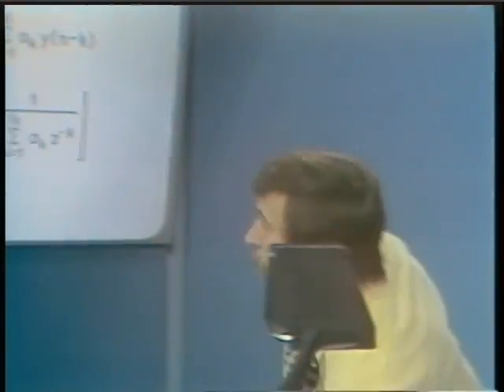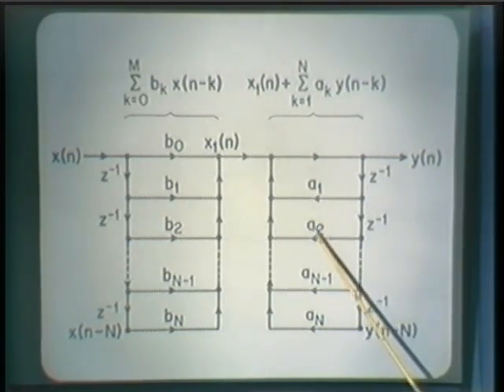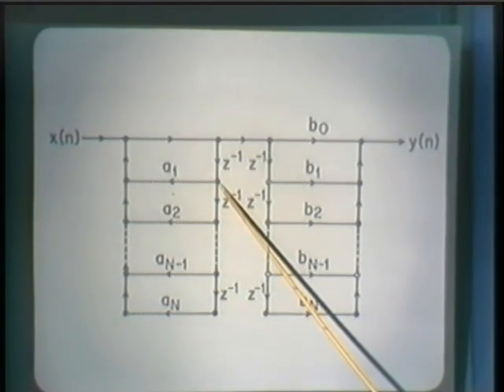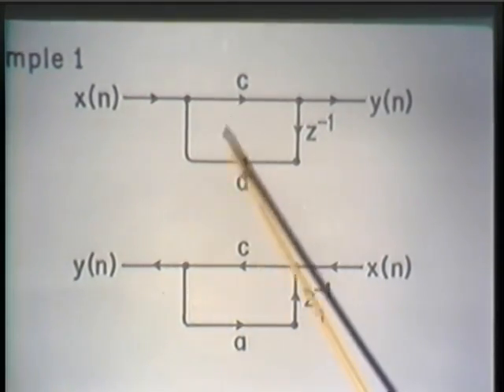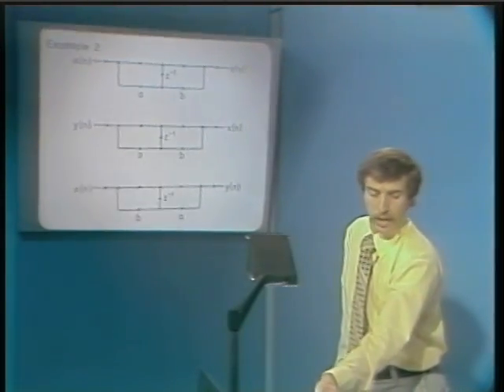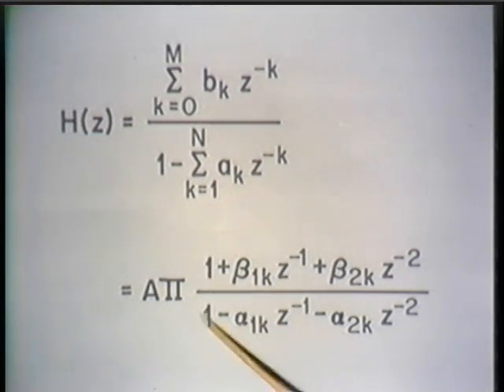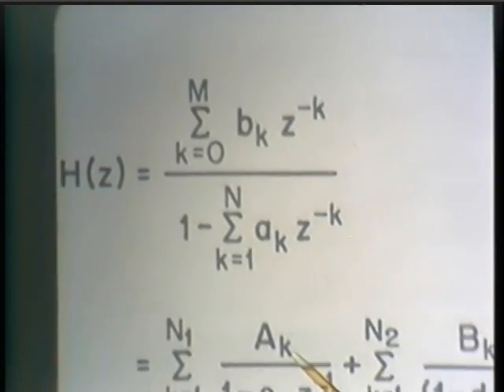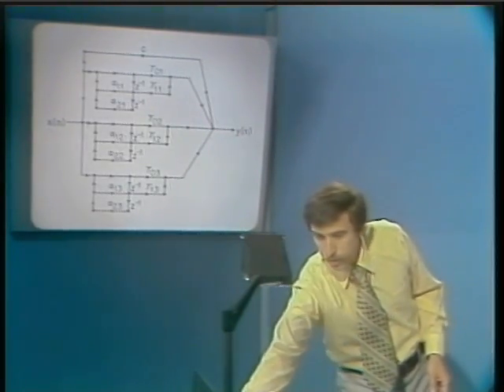Lec 12 | MIT RES.6-008 Digital Signal Processing, 1975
Lecture 12: Network structures for infinite impulse response (IIR) systems